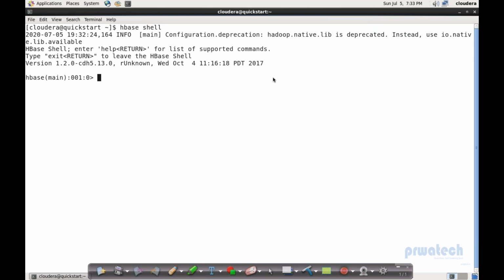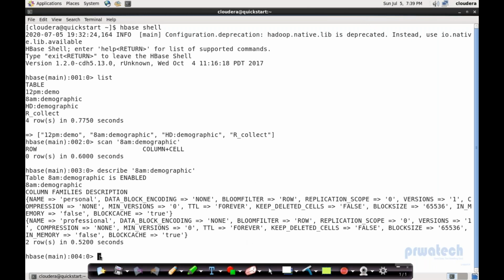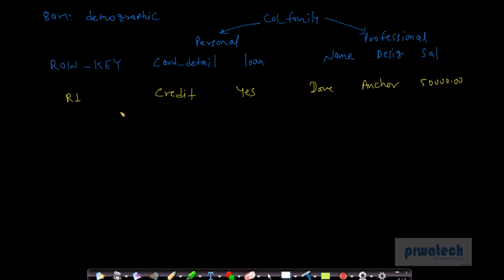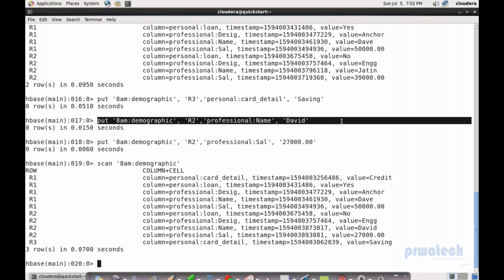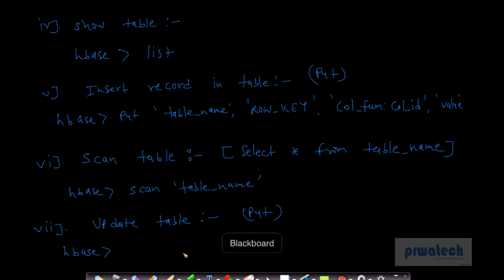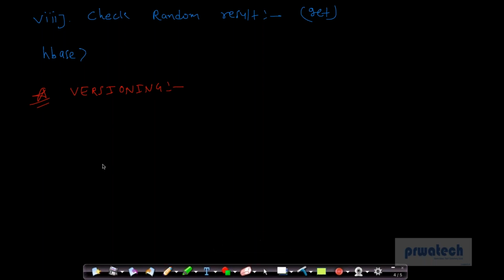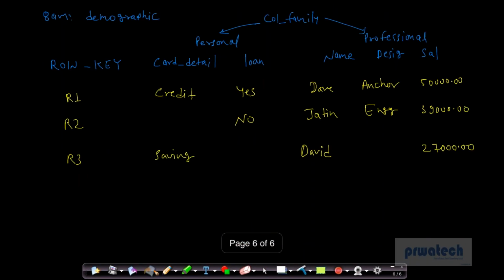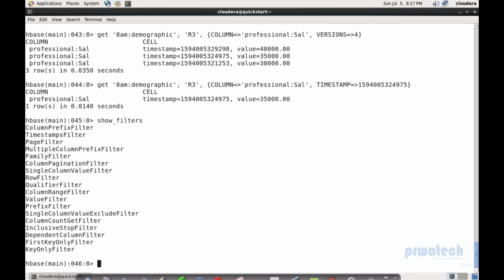Hadoop-Training-Online Session Day 56